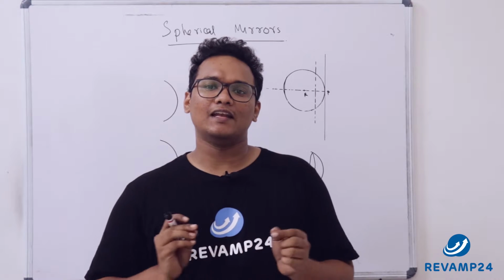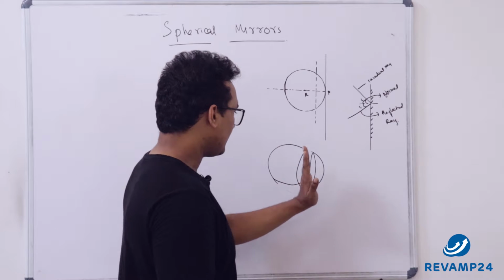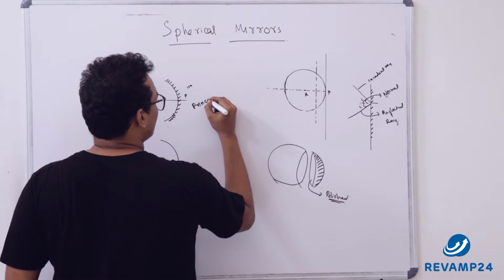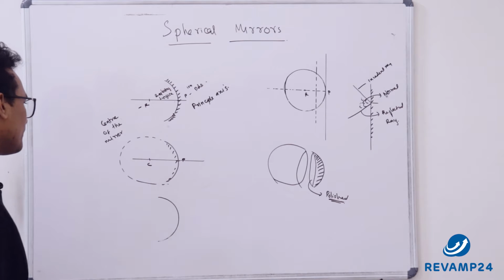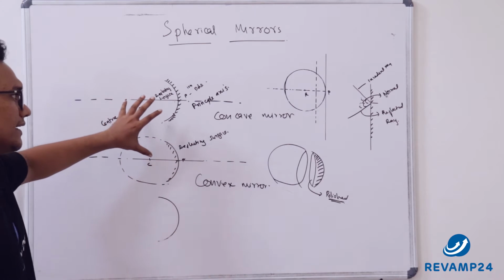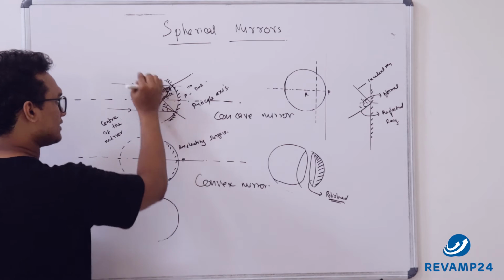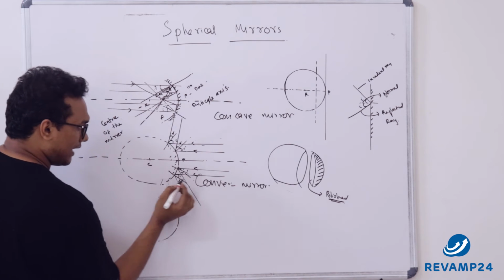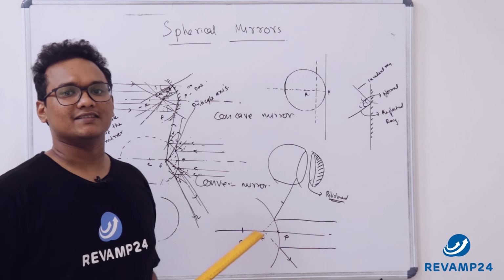Spherical Mirrors || Class 12 || Physics || NCERT|| CBSE || CUCET || VITEEE || KCET || MHTCET